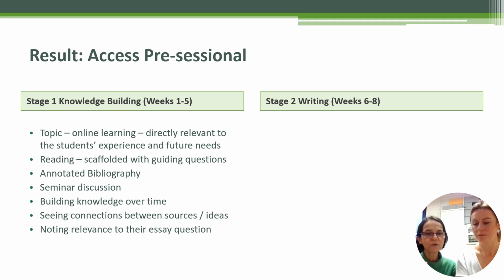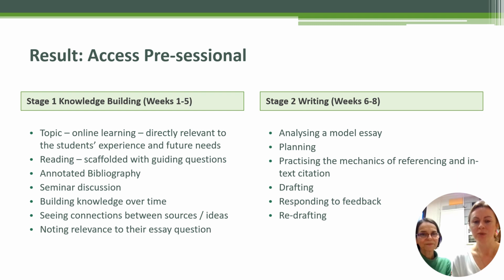9A1 Informing curriculum design for sanctuary students transitioning to Higher Education.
Sofia Di Giallonardo and Iwona Winiarska-Pringle

Informing curriculum design for sanctuary students transitioning to Higher Education.

ABSTRACT. This presentation reports on the process undertaken to develop a bespoke pre-sessional English for Academic Purpose (EAP) course for Widening Participation (WP) asylum seeker students enrolled in the Access to Higher Education Programme at the UofG.

Pre-sessional EAP courses develop skills, knowledge, and confidence in academic literacies, setting students up for success in their future academic studies, in this case, the Access to Higher Education Programme, a flexible, online pathway to undergraduate degrees at the UofG.

It is recognised that a comprehensive analysis of stakeholders’ needs and perceptions contributes to robust curriculum design (Basturkman, 2010; Bruce, 2015). In addition, academic English provision tailored to the needs of refugee background students can have highly valuable impact not only on their linguistic and academic skills development but also well-being, resilience and sense of belonging (Palanac et al., 2023). However, there are currently no pre-sessional courses at the university of Glasgow dedicated to the specific needs of refugee and asylum background students at the pathway level.

We will talk about a new collaboration between WP and the English for Academic Study (EAS) unit which saw 21 asylum seeker students successfully complete pre-sessional EAP course from May to June 2023, and progress to the Access Programme in September 2023.

While largely positive, staff and student feedback highlighted two areas to be addressed. Firstly, a deeper knowledge of the students’ future academic context (Access programme) was needed. Equally important was the need to shift from a writing-driven curriculum to a reading and discussion-driven curriculum as a way to facilitate the building of knowledge and academic literacies.

We will report on the curriculum redevelopment based on insights from two student focus groups, interviews with Access Programme staff and our reflections from teaching on the May-June 2023.

This presentation will be of interest to educators involved with students who are transitioning into Higher Education, and those who work with refugee and asylum seeker students.